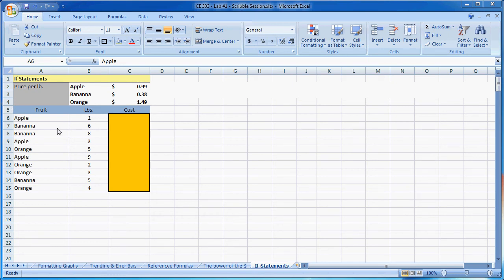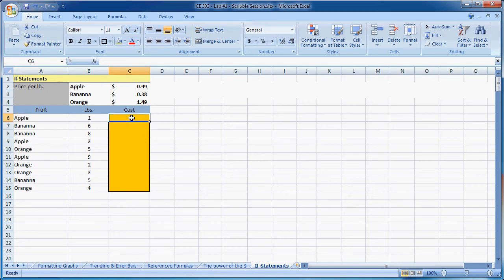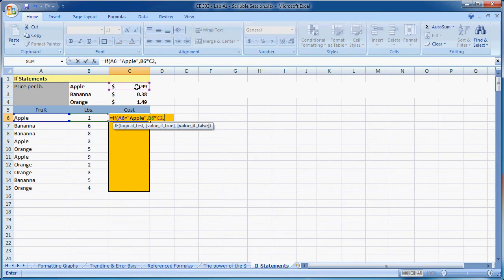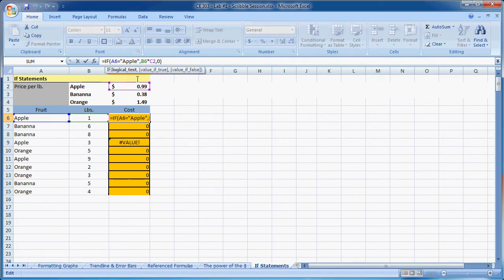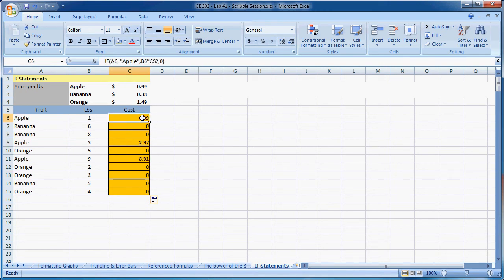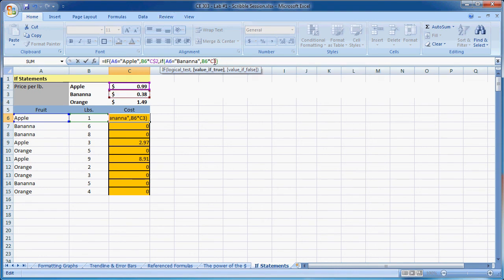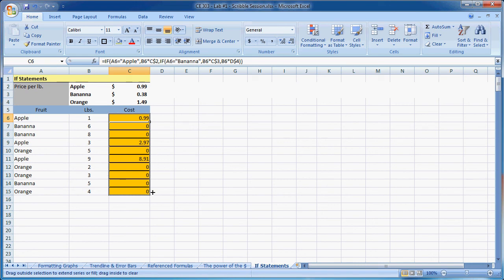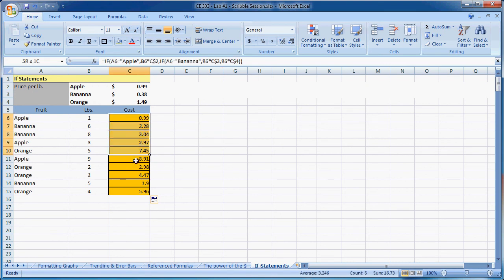Excel - Formulas - If Statements